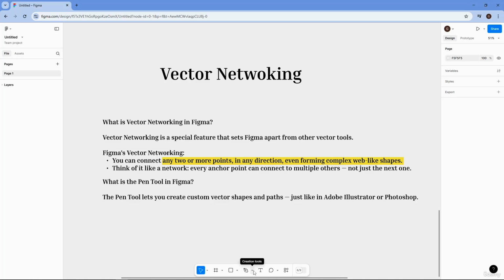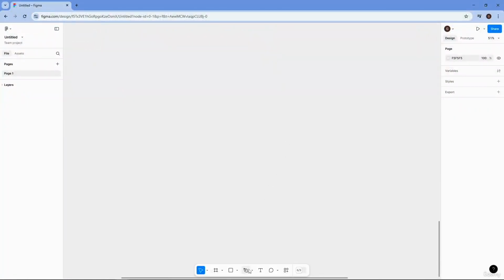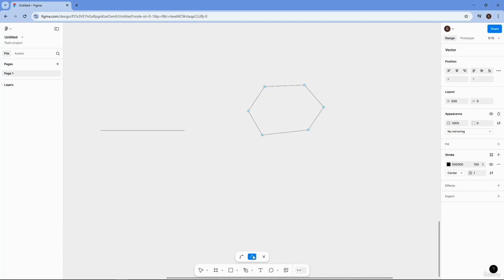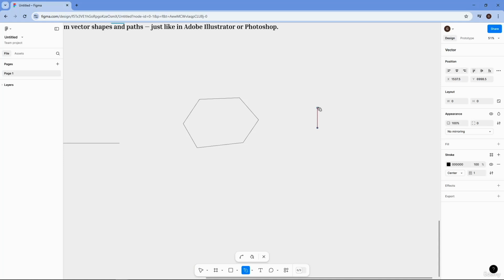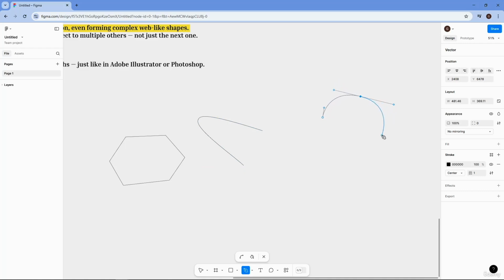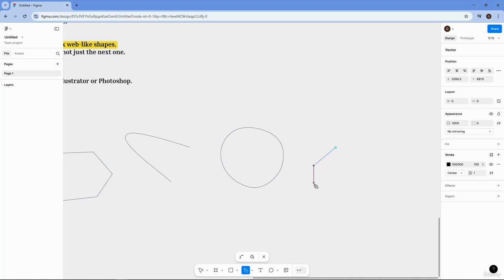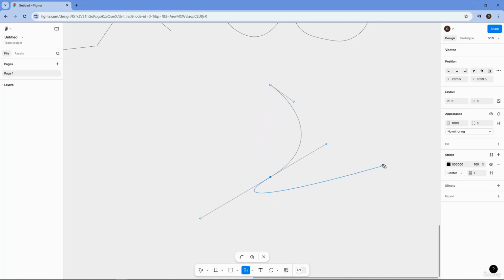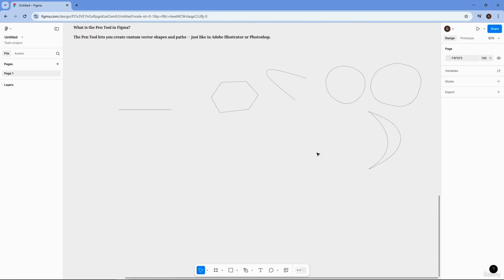Figma Complete Course | Part 5 | Pen Tool & Vector Network Explained